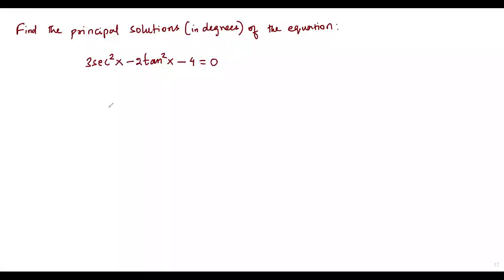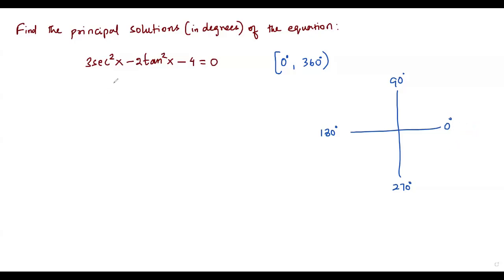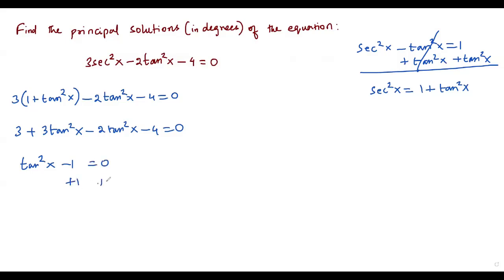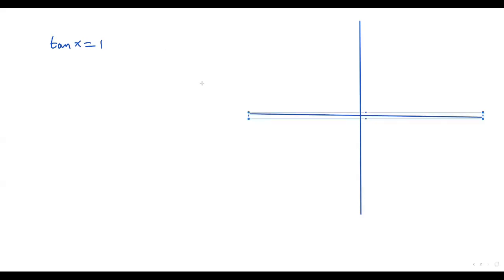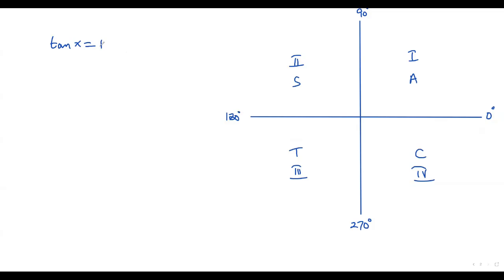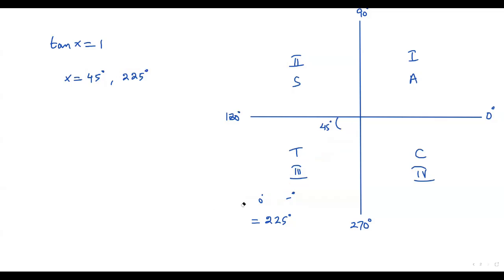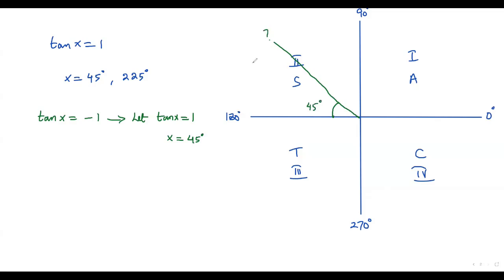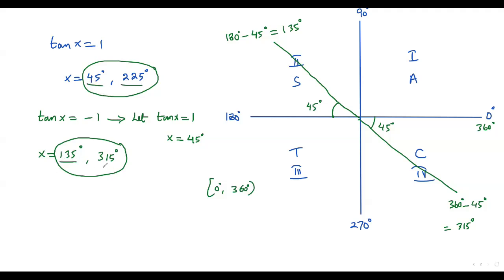Trigonometry (Principal Solutions of a Trigonometric Equation)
Find the principal solutions (in degrees) of the equation :

3sec^2 x – 2tan^2 x - 4 = 0